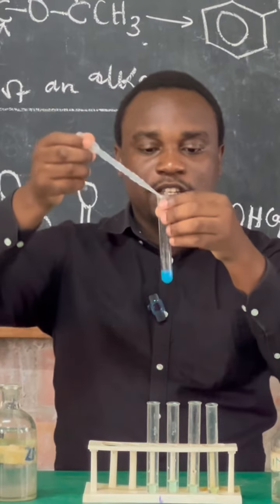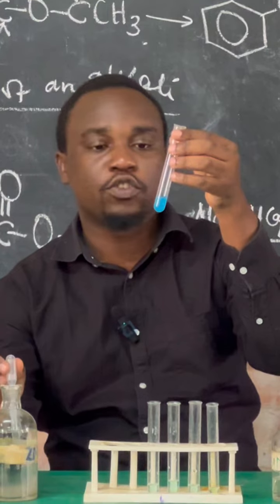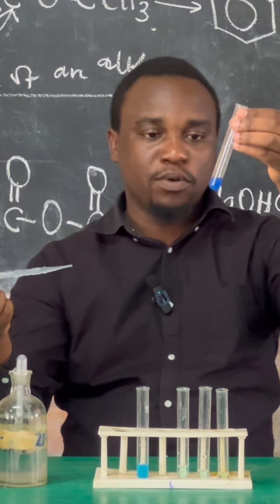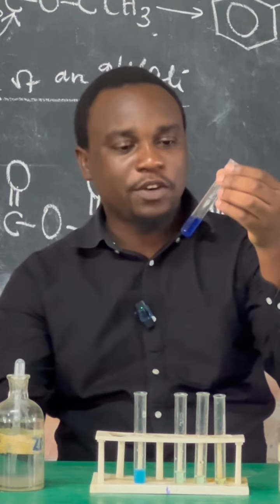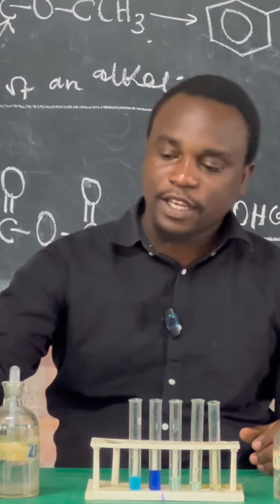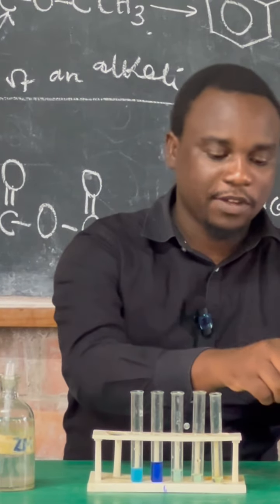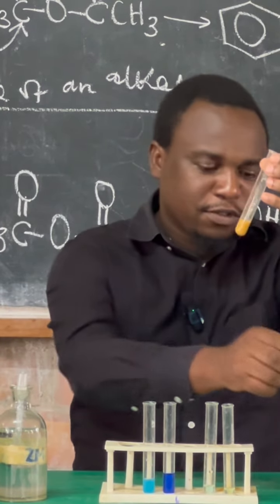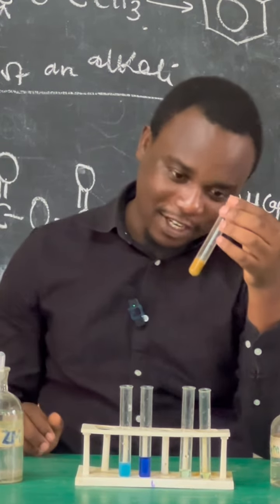Test for copper (ii) ions in the laboratory